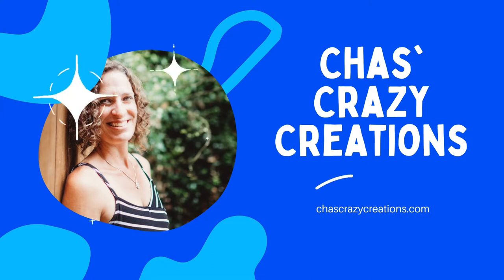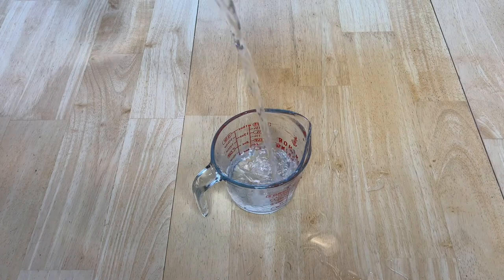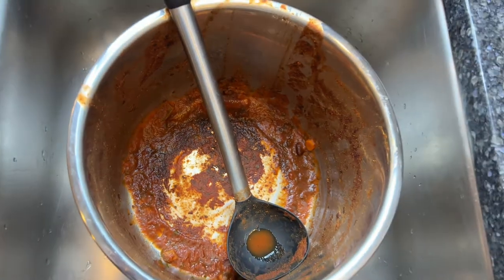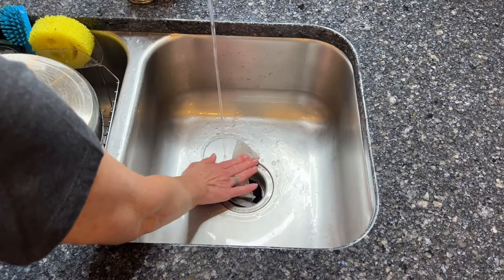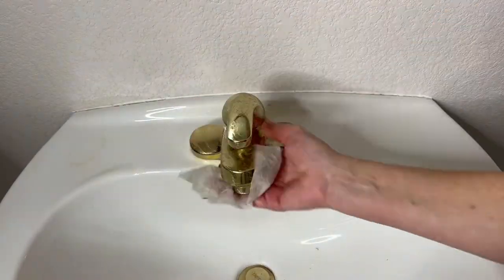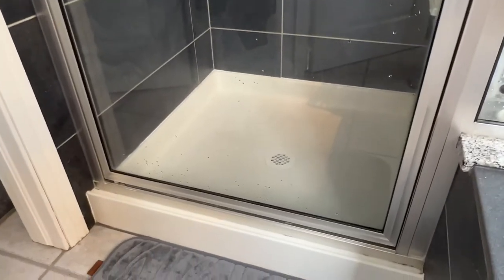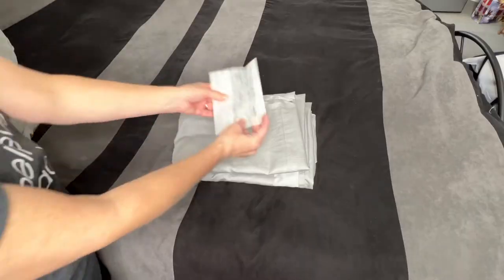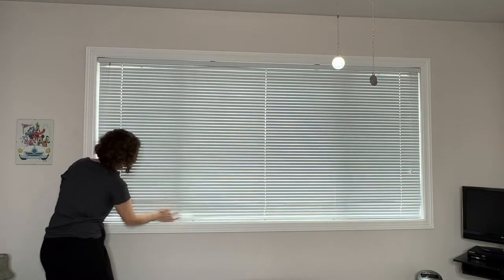Awesome Dryer Sheet Hacks You Need To Know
Are you looking for ways to reuse those dryer sheers?  I have several dryer sheet hacks that you need to know and can start using today.

People think dryer sheets always have to go in the dryer. But history shows that was never the case. Dryer sheets are a handy cleaning tool, but they don't have to stay in the laundry room. Here are several different household uses for dryer sheets, from deodorizing drawers to cleaning scrub brushes.  Read this list to find out how to use a dryer sheet in the kitchen. Watch this video.

Dryer Sheets

Free guide: 21 Sensible DIY Home Hacks That Will Make You A Smarter